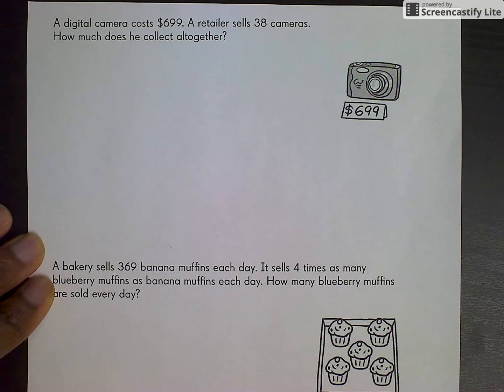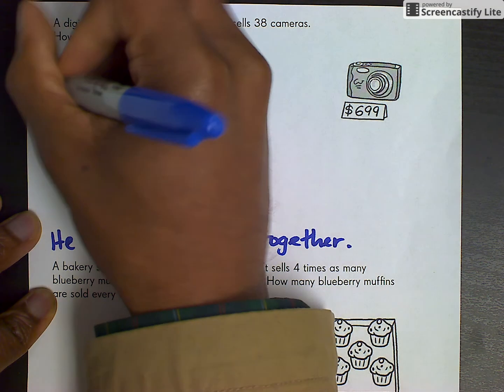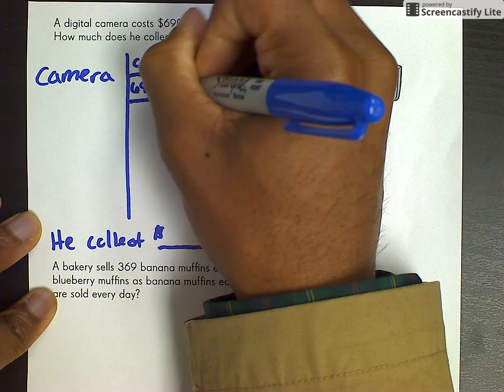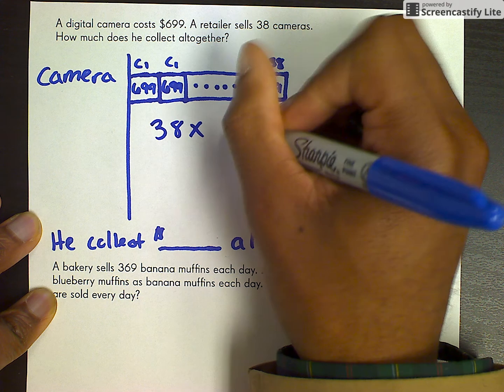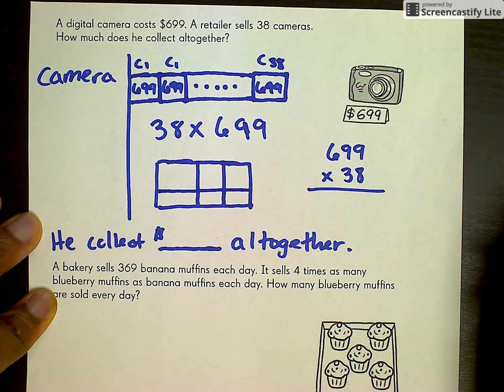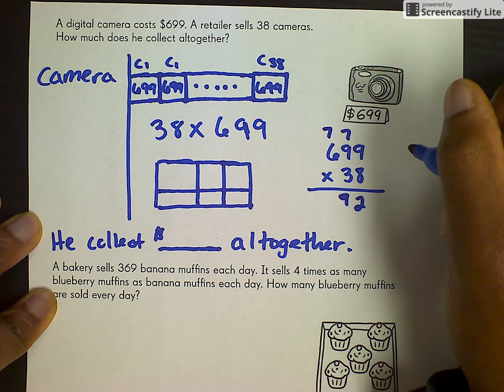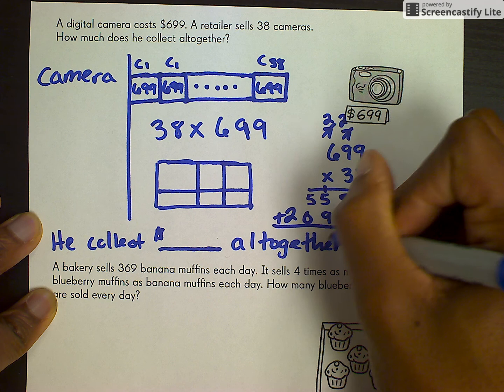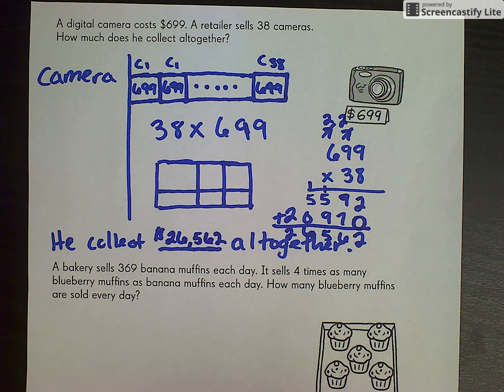Math Talk with Mr. Evans Challenge Edition #1